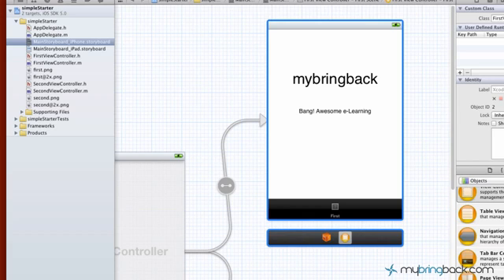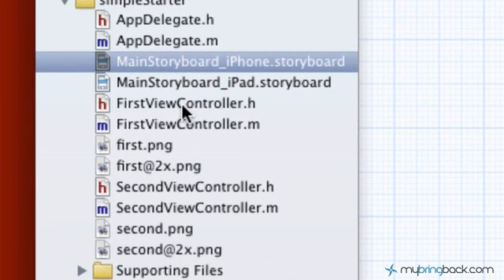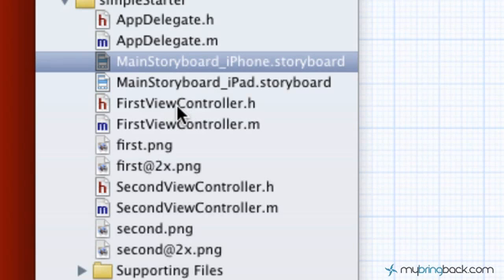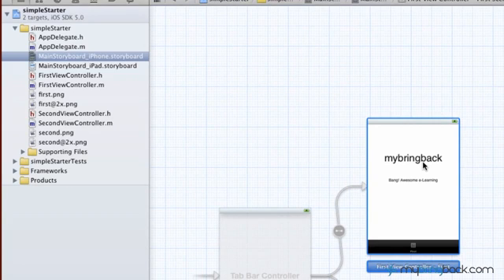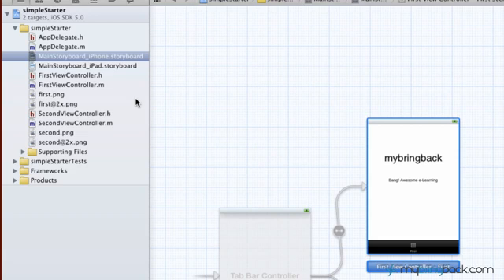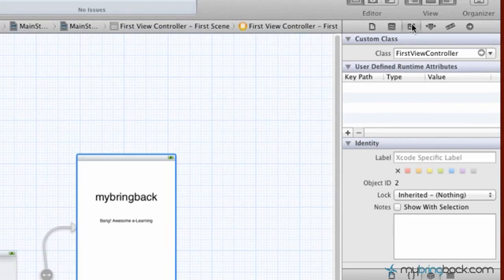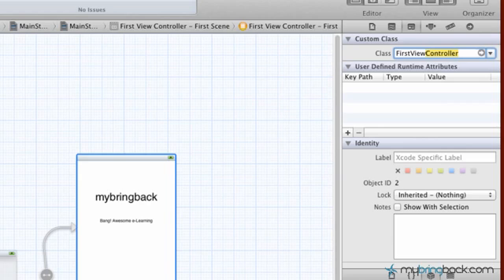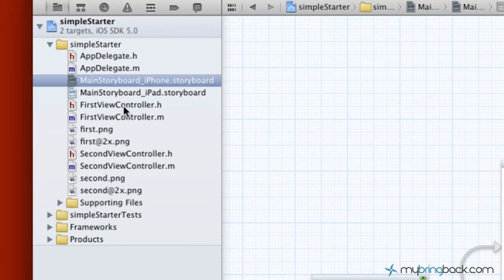Learn Xcode 4 2 Tutorial iOS iPad iPhone 1 4 Adding View and Assigning Class